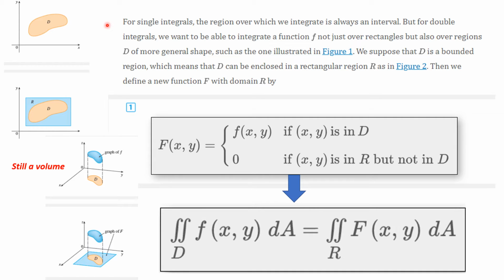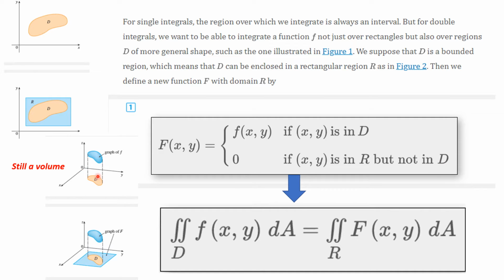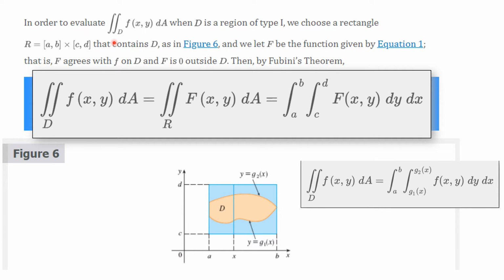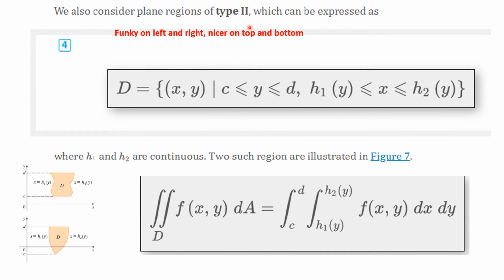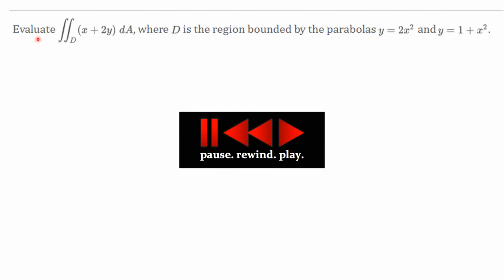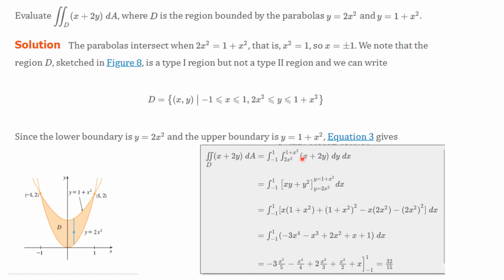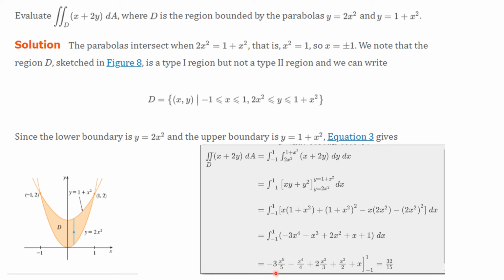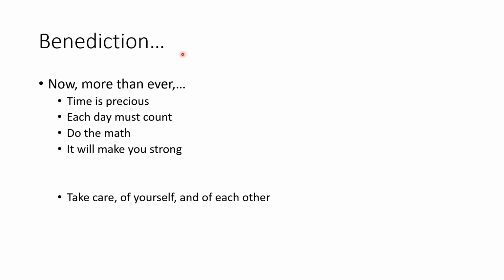2233 Computing double integrals over more general regions 1